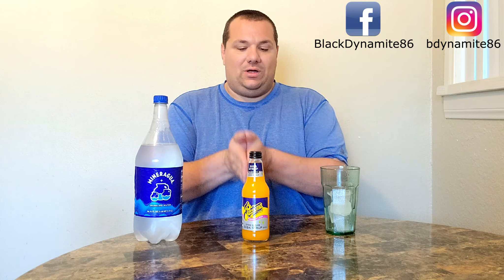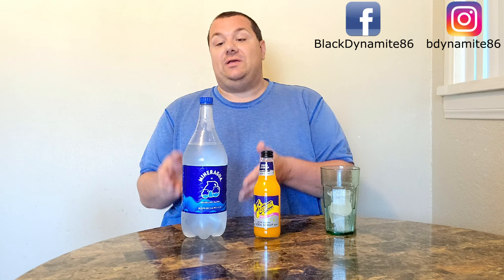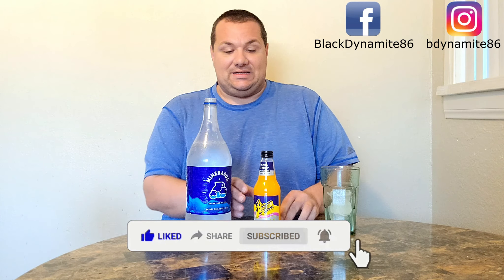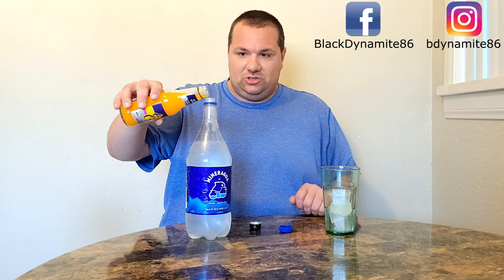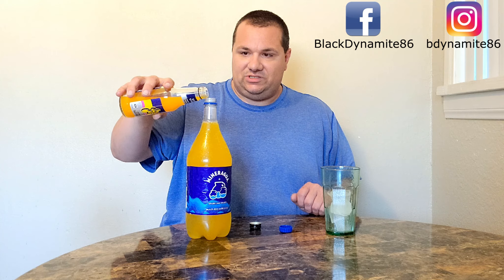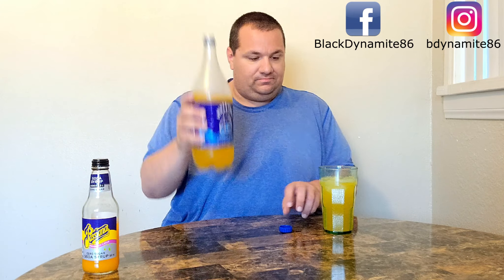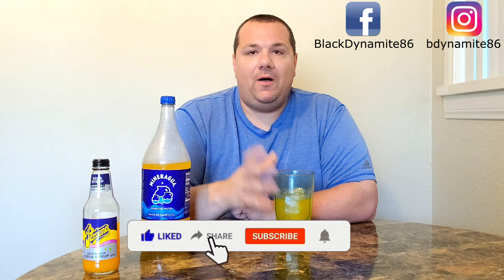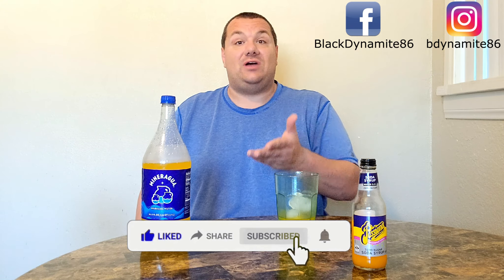Passiona Soda Taste Test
My first time trying the Australian classic soda Passiona!